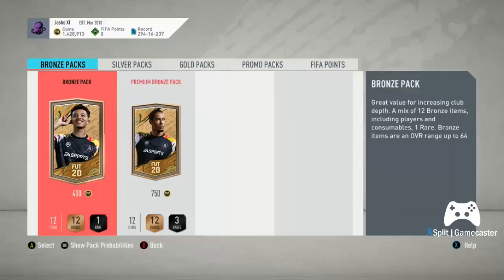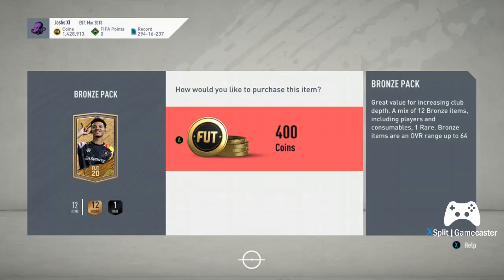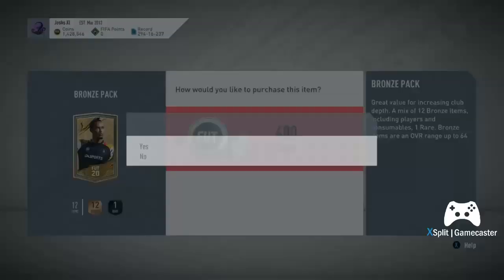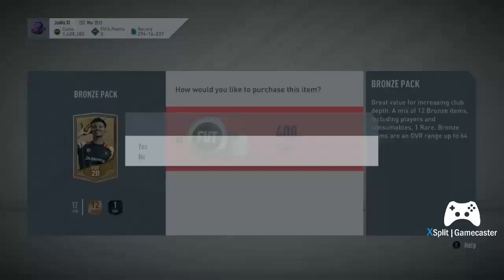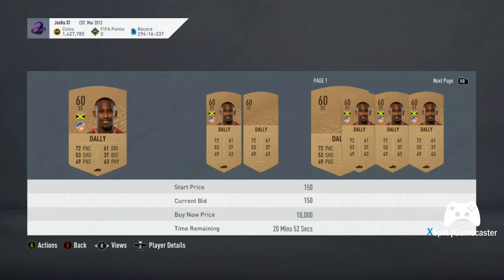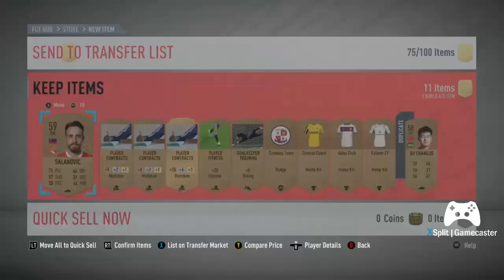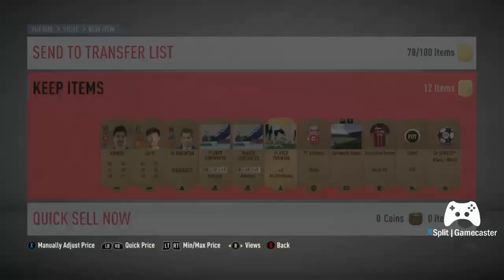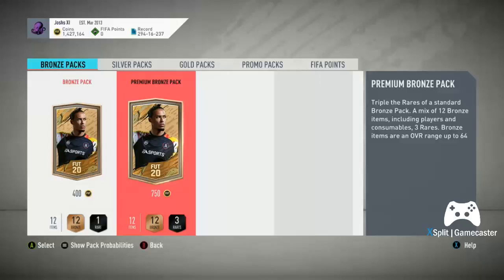HOW TO DO BRONZE PACK METHOD ON FIFA 20!!!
A quick video showing how to complete bronze pack method on fifa 20w